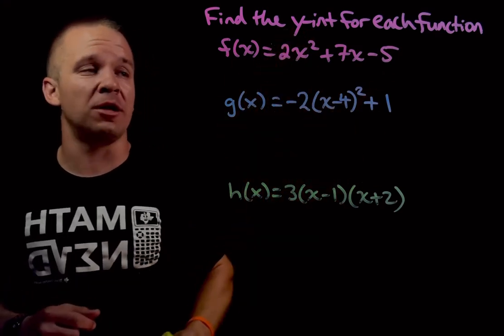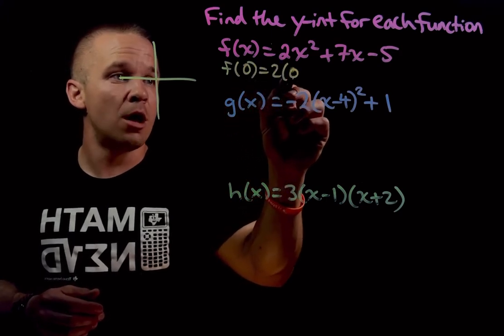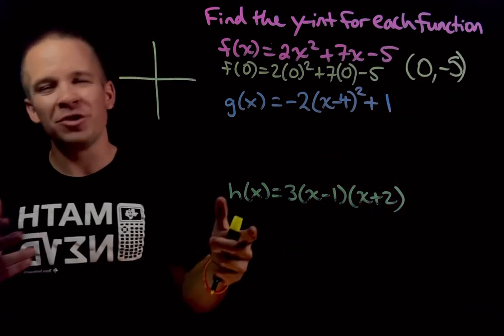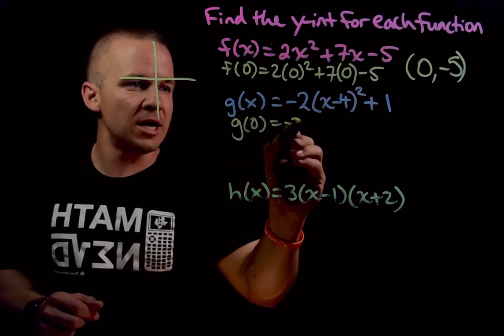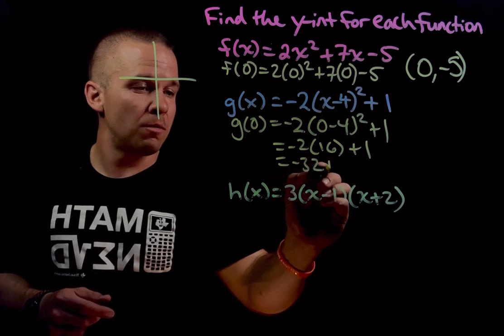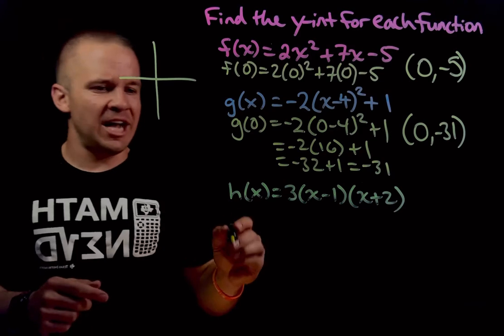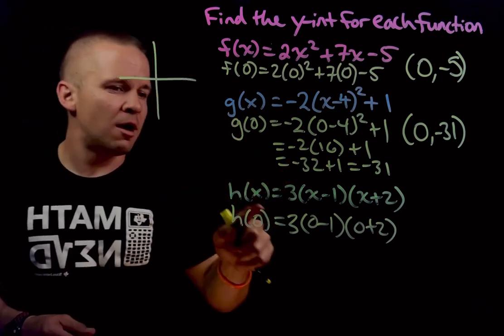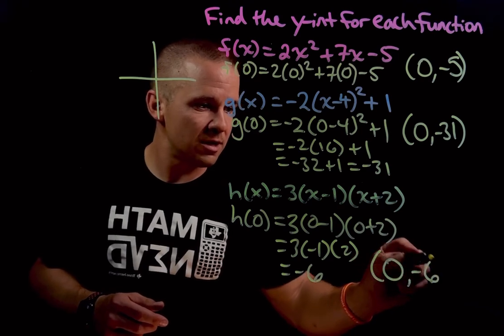Finding the y-intercept of a Quadratic Function in Standard, Vertex, and Factored Form